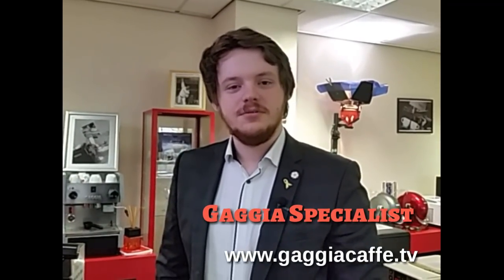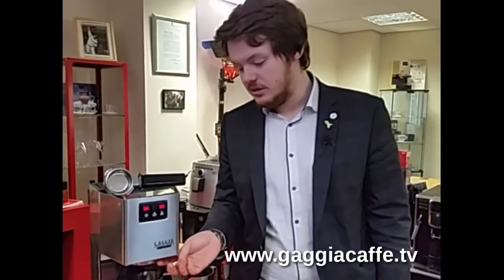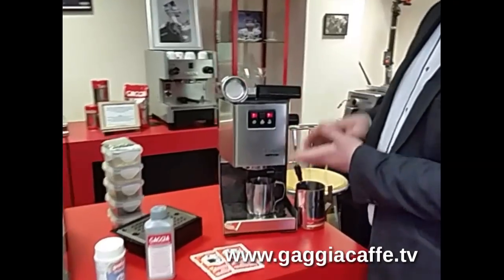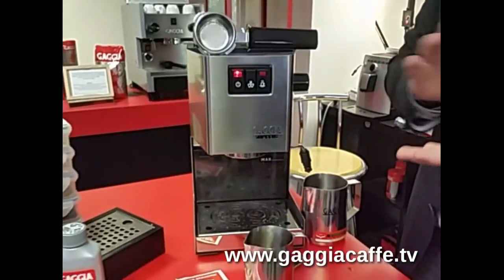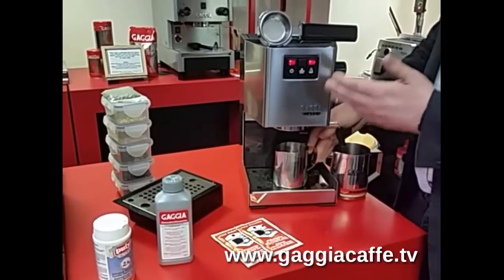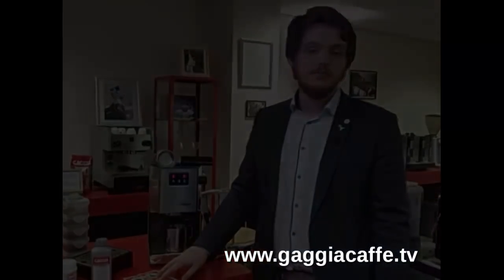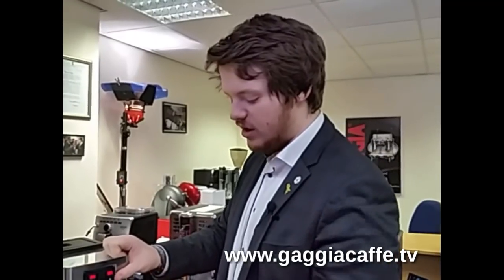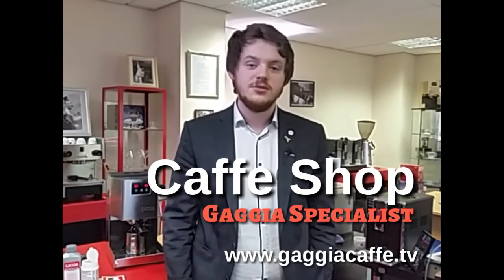Gaggia Maintenance - Gaggia Caffe TV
Descaling and Degreasing your Coffee Machine